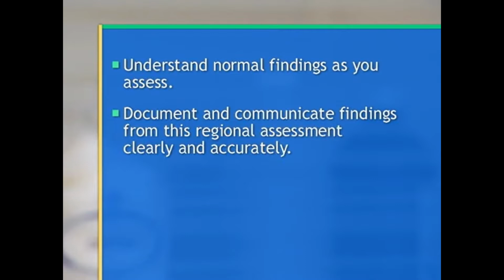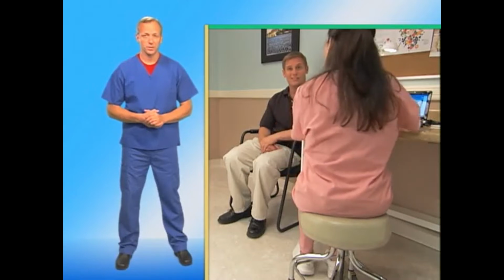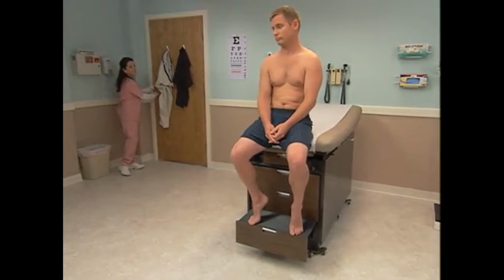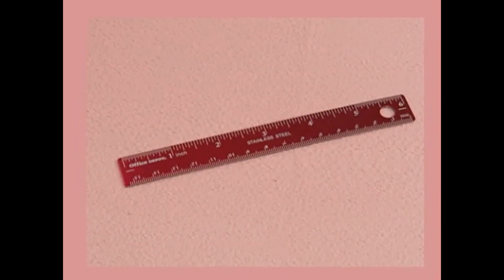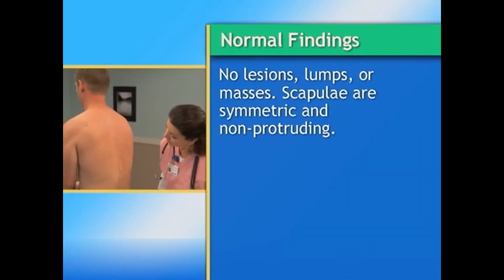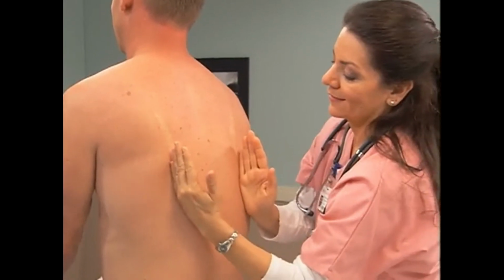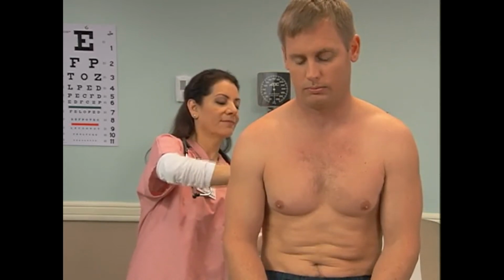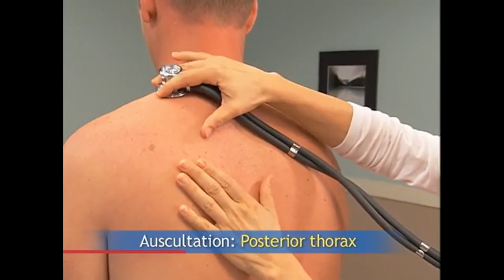Thorax and Lungs